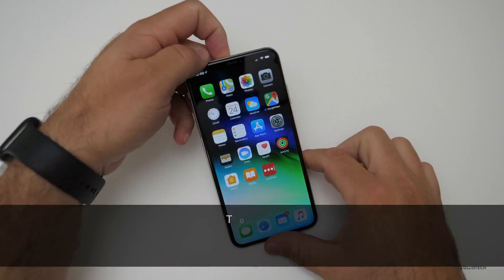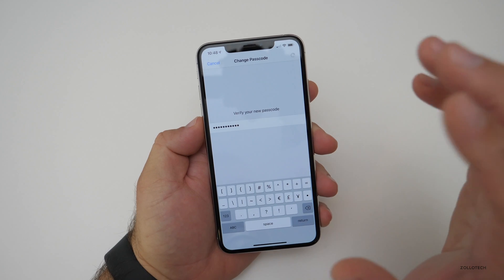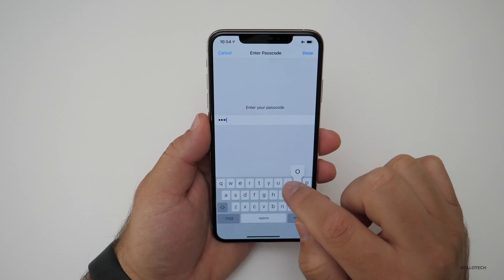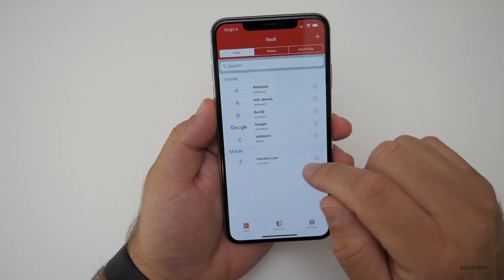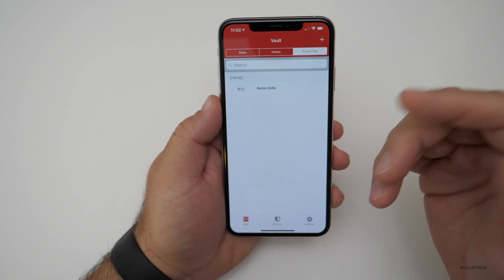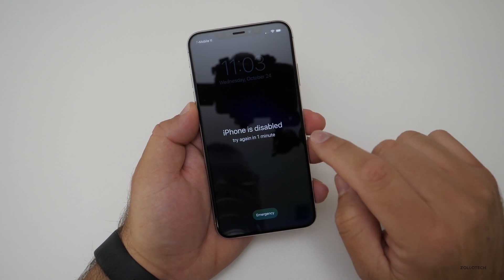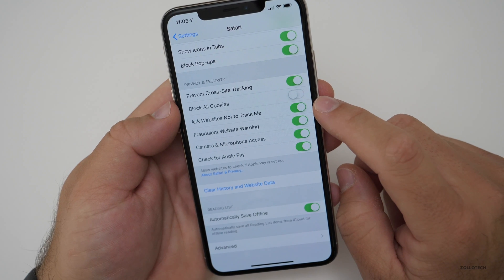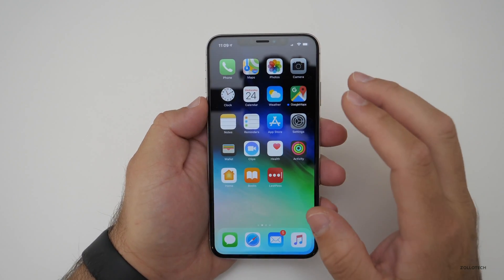Top 5 iPhone Security Tips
I share with you five ways to better secure your iPhone.